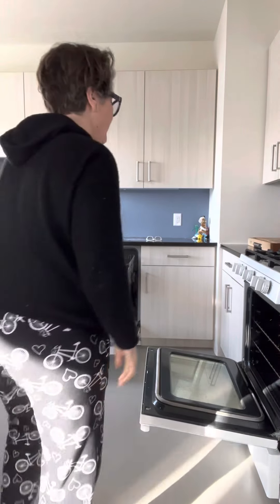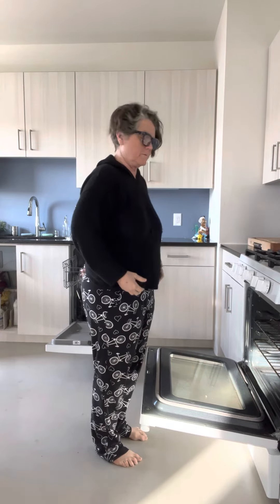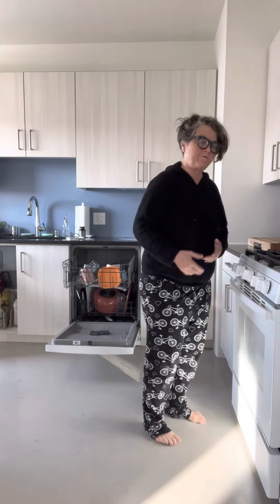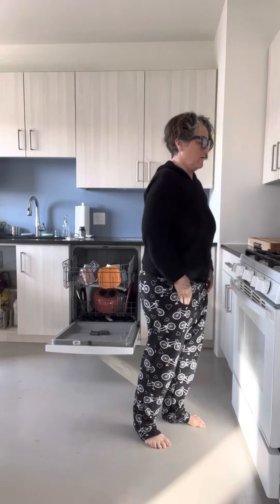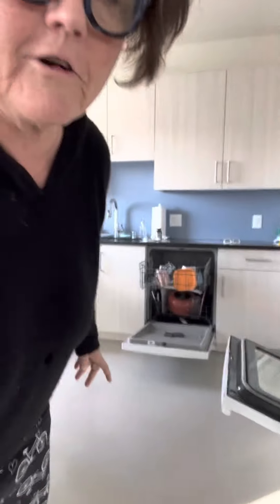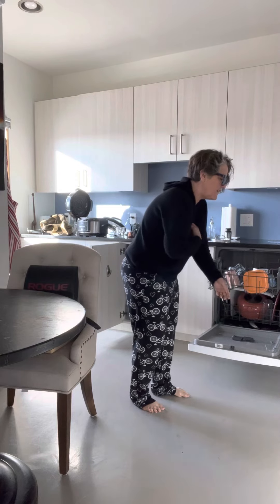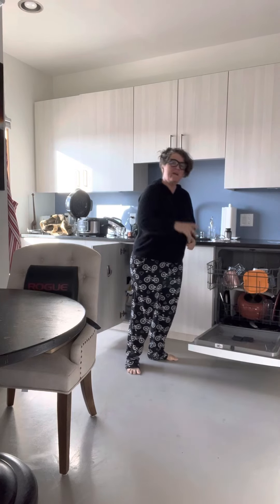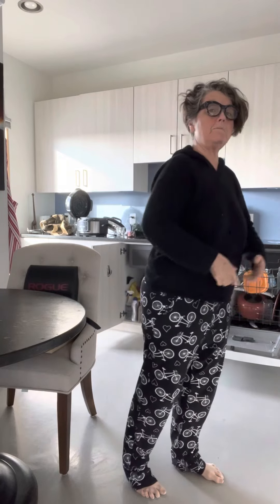Dynamic bending In the kitchen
Bending bending bending wear bending all day long how can we make it easier on our body